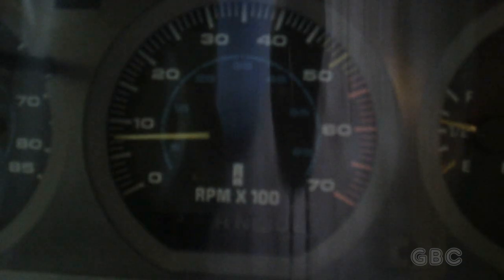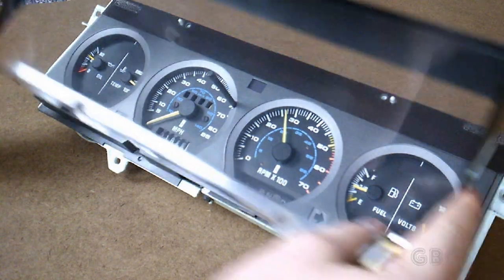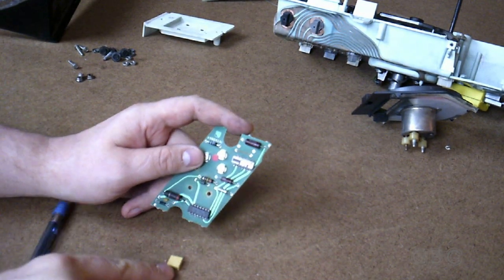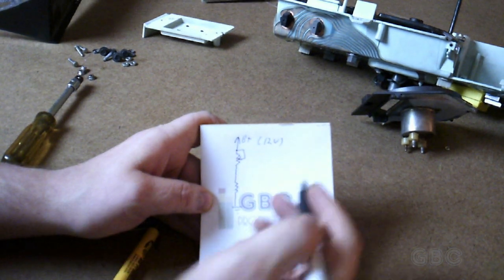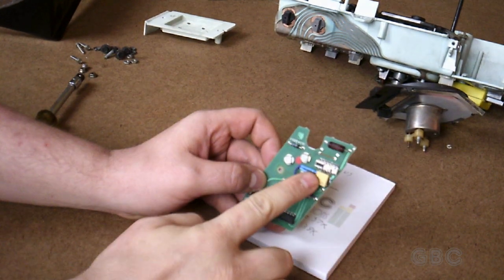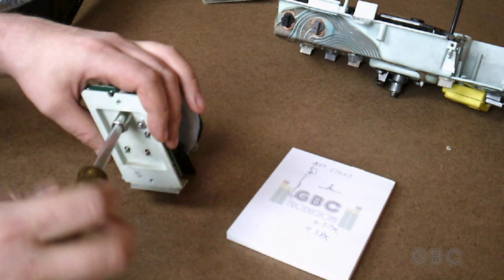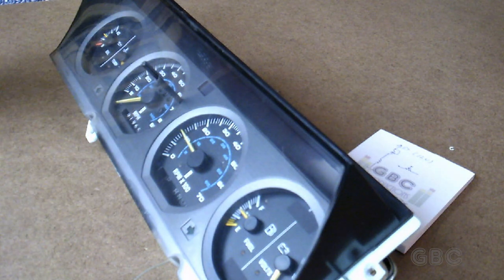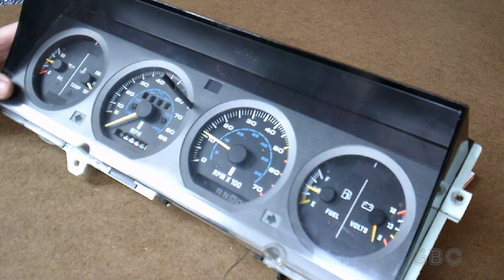[10] Tachometer Repair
Fixing a late 80s GM tachometer